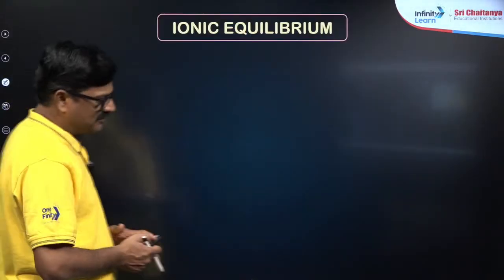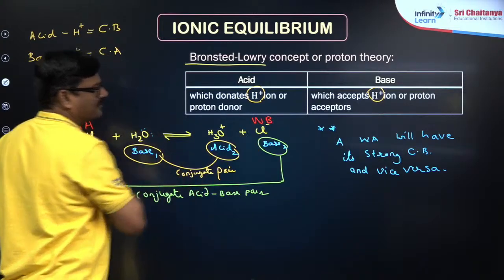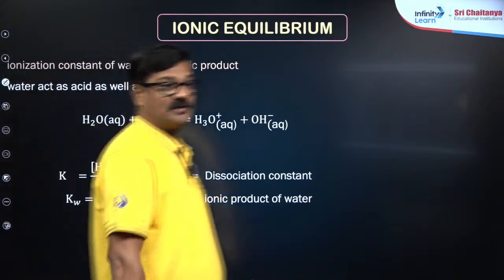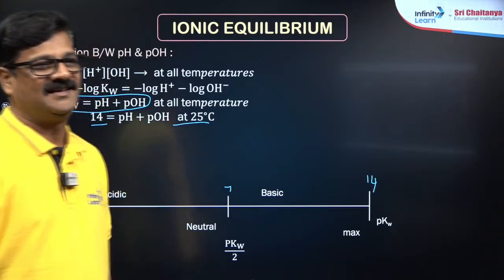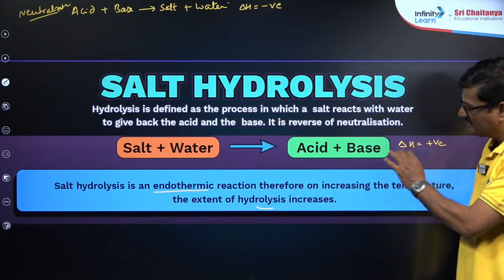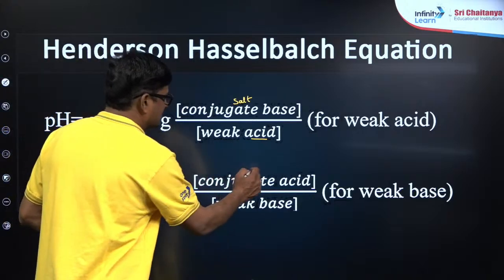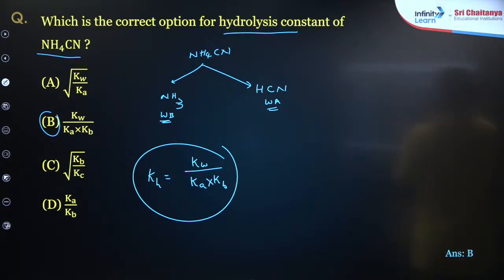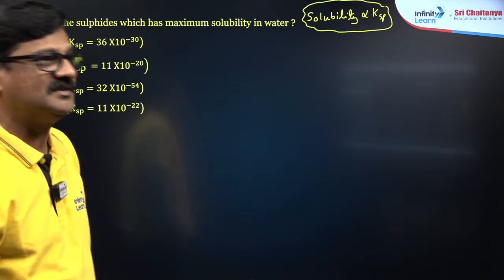Part 3: Most Important Questions on Chemical Equilibrium | Prep NEET 2025 Exam | Score High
Build a strong foundation in Chemical Equilibrium with the most important questions for NEET 2025. Suresh Sir simplifies key concepts, explains essential formulas, and shares effective problem-solving strategies to improve accuracy and speed.

What to expect:
✅ Detailed explanations of important NEET questions
✅ Key formulas and concepts made easy
✅ Smart techniques to solve problems faster

A clear understanding of Chemical Equilibrium is essential for scoring high in NEET Chemistry.

Chemical equilibrium is a state in which the rates of the forward and reverse reactions are equal. The forward and reverse reactions are both chemical reactions that occur at the same time and in the same place.

In chemistry, equilibrium is the state of balance between opposing processes. It is a dynamic state, meaning that it is not static, but always in flux. In equilibrium, the rates of the forward and reverse processes are equal.

FAQs:
How to solve chemical equilibrium questions?
How many questions come from chemical equilibrium?
What is equilibrium in 11th class chemistry?